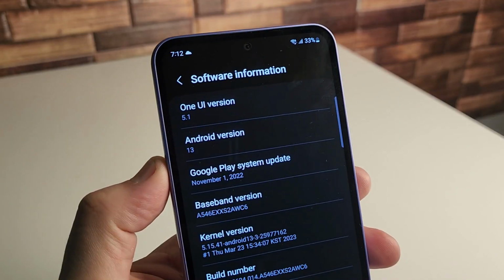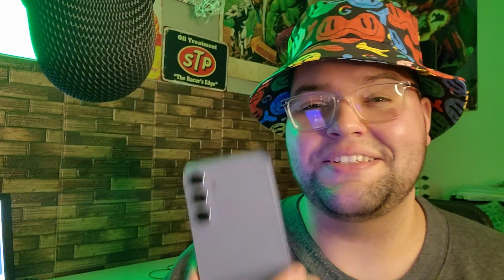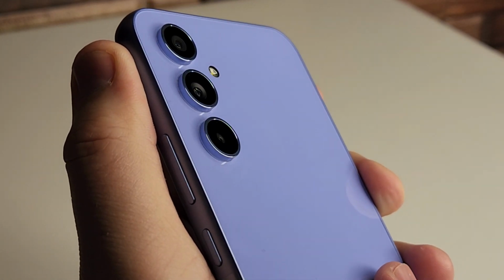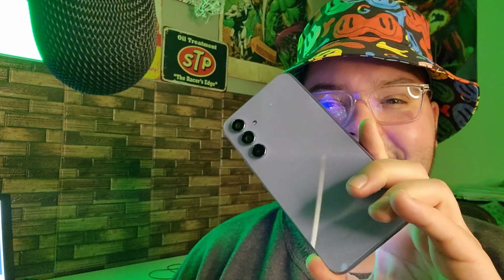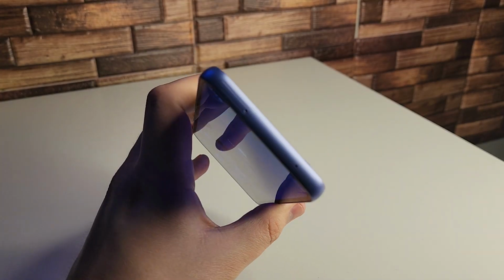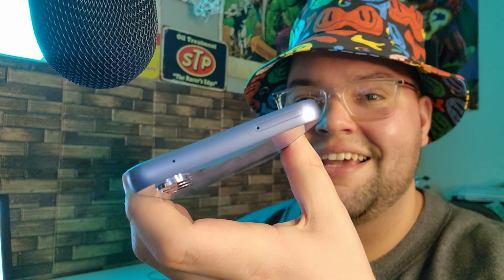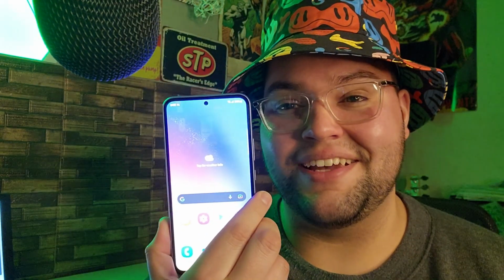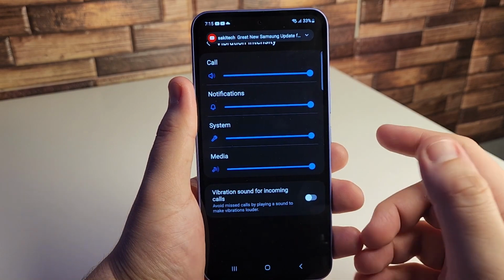Samsung Galaxy A54 - 5 Reasons to Buy!